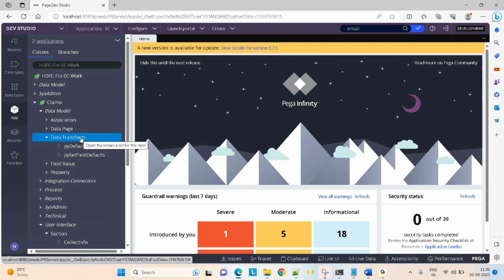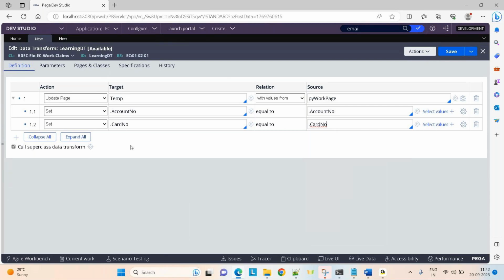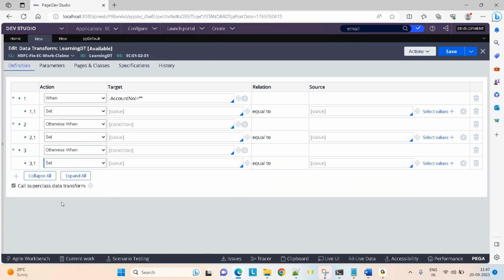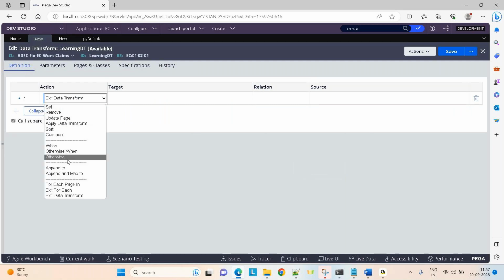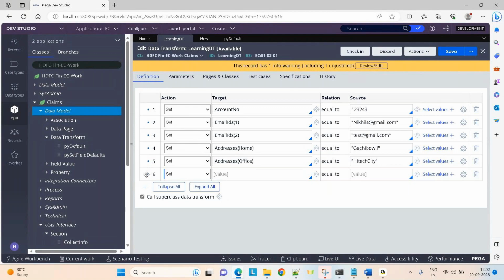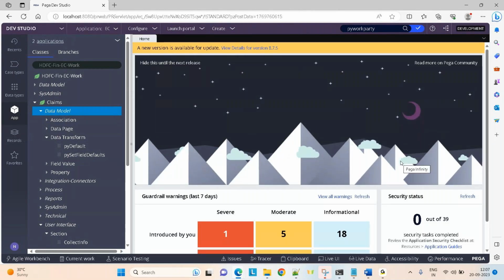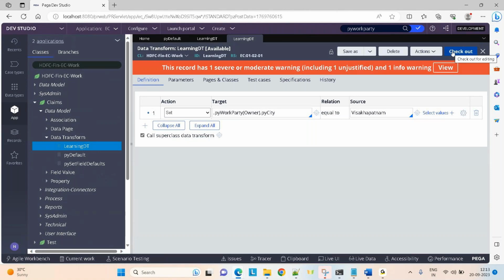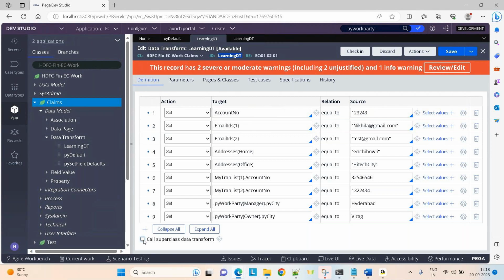Data Transform Part-1: Introduction |pega regular online classes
Dear Students,

Embark on your Pega journey with our Data Transform introduction in our regular online classes. Gain a solid foundation in this fundamental Pega concept, learning how to manipulate and transform data effectively. Our expert instructors provide detailed insights, guiding you through the basics of Data Transform operations. Whether you're a beginner or looking to refine your skills, our regular online classes offer personalized guidance and interactive learning. Join our sessions to master the art of data transformation and boost your proficiency in Pega development.